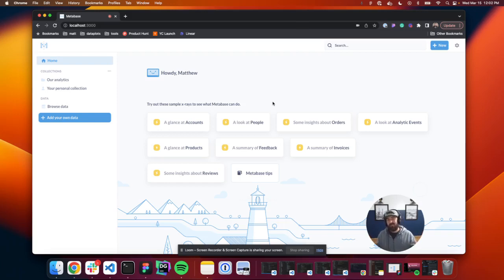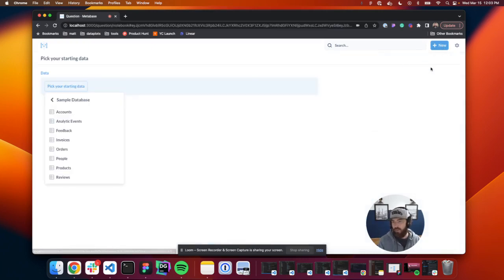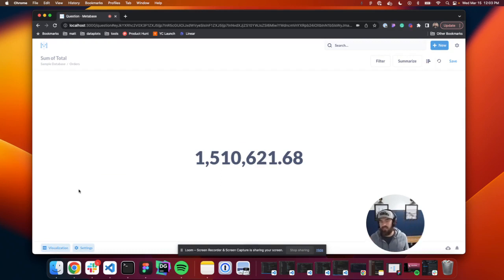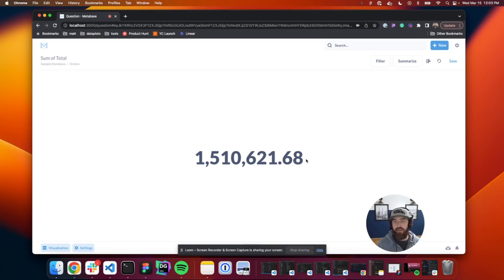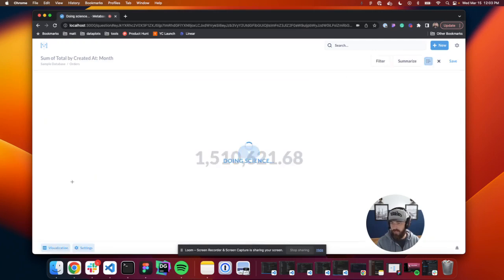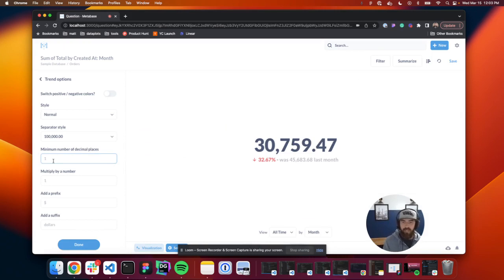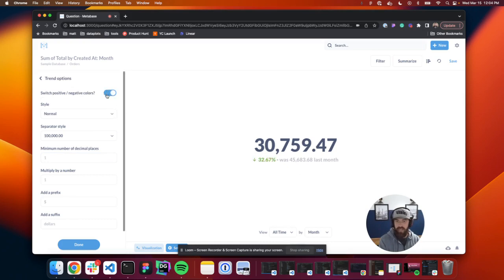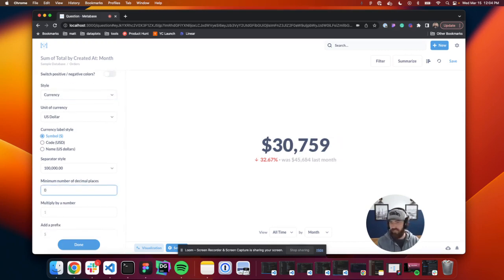Metabase Number & Trend Charts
In this lesson, we will explore number and trend charts in Metabase.